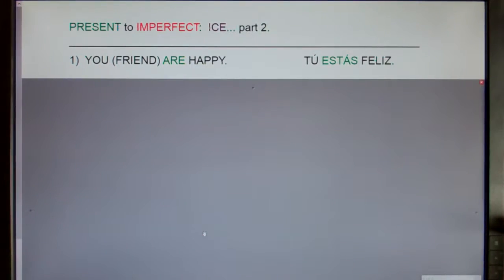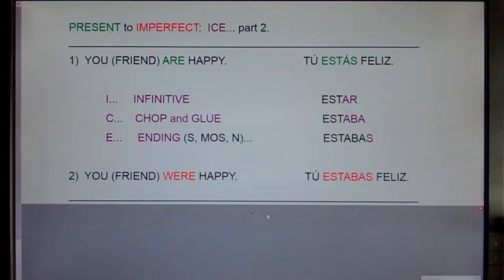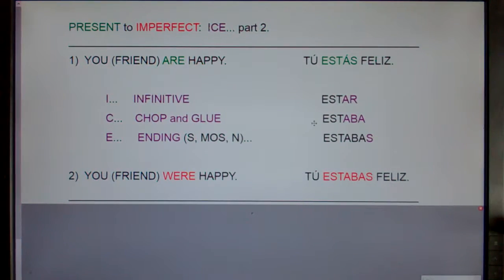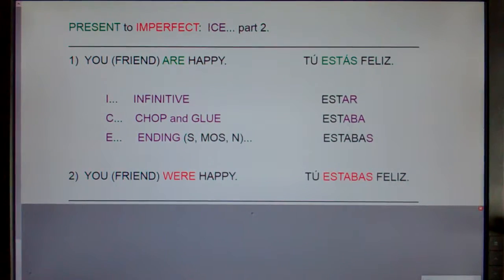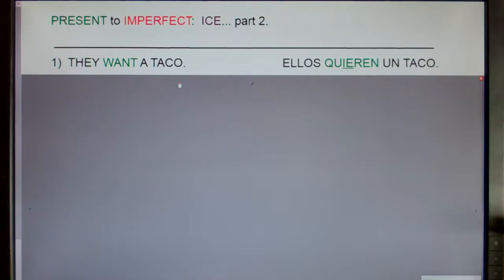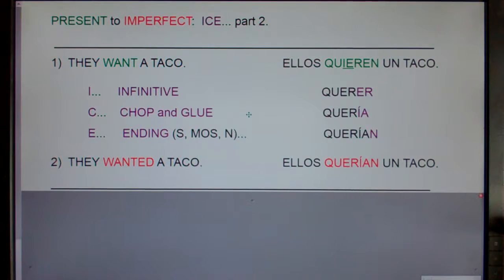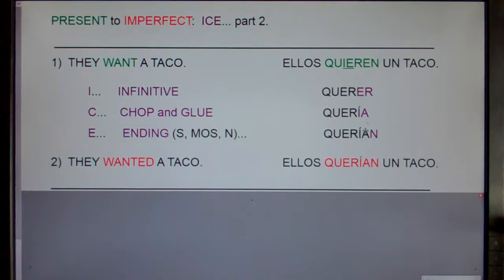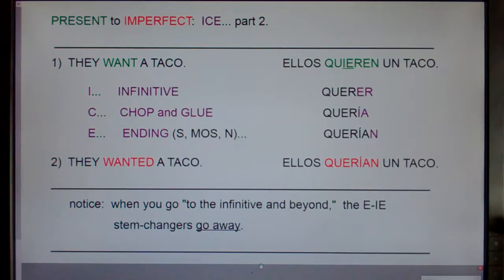ICE part 2: present to imperfect...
how to form the imperfect tense in Spanish, past imperfect in Spanish, querer, querien, querien, queríen, estar, estás, estabas, imperfectivo.